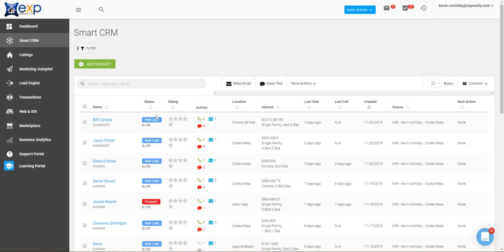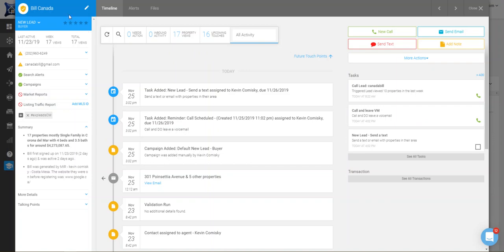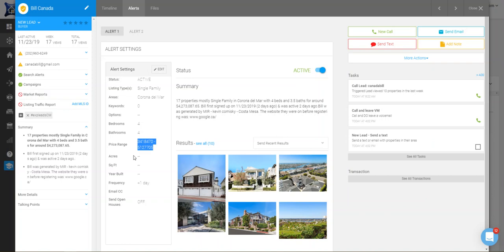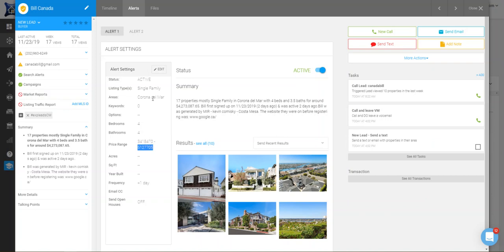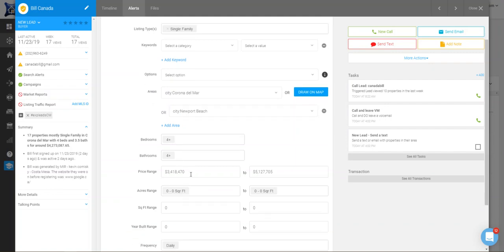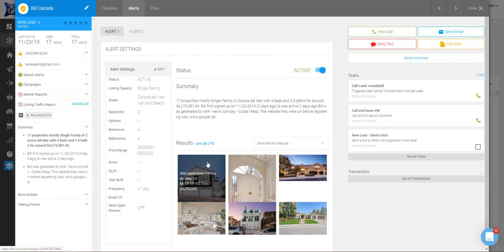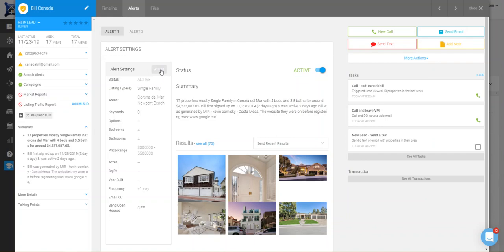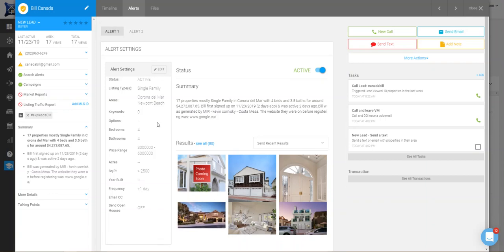Saved Property Alerts - Editing The Settings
How to adjust the property alert settings for a lead.